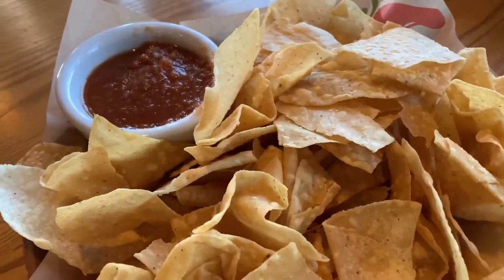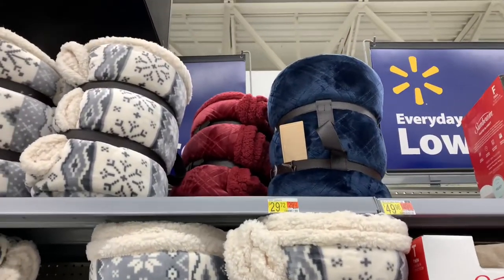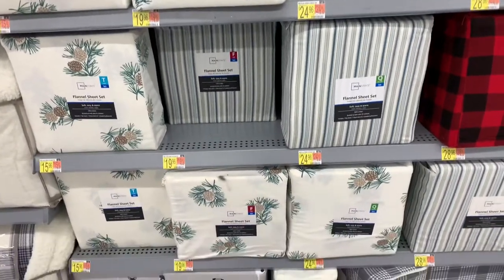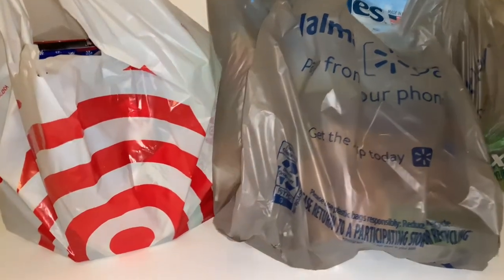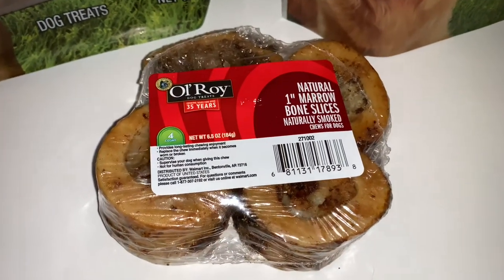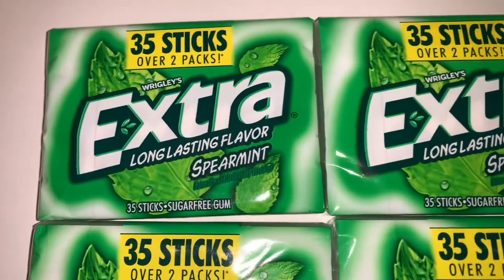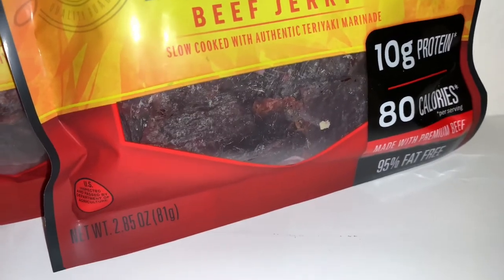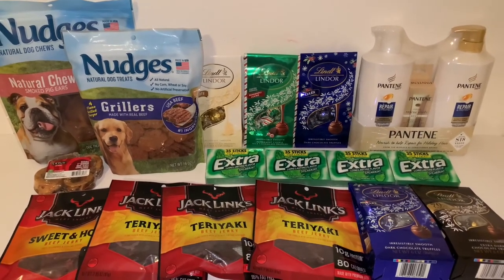Christmas Stocking Stuffer Ideas VLOGMAS DAY 12